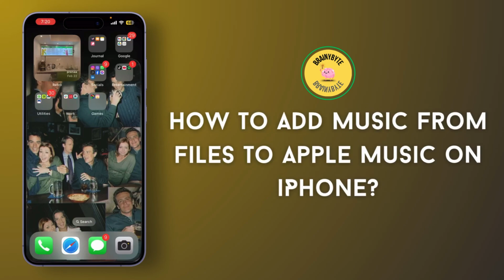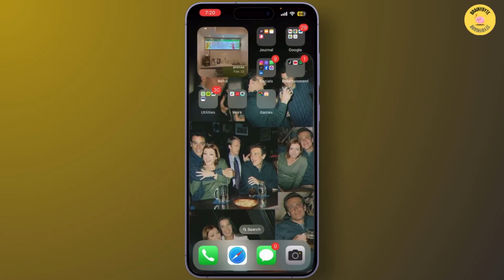How to Add Music from Files to Apple Music on iPhone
Want to add music from your Files app to Apple Music on your iPhone? This video will show you the steps to quickly and easily add your music from the Files app to your Apple Music library. Whether you're asking, "How do I add music from Files to Apple Music?" or need help transferring your songs, this tutorial has all the answers. Learn how to organize your music and enjoy it seamlessly on Apple Music. Watch now to find out how to add music from Files to Apple Music on your iPhone!

Timestamps:
00:00 How to Add Music from Files to Apple Music on iPhone
00:06 How to Transfer Songs from Files to Apple Music